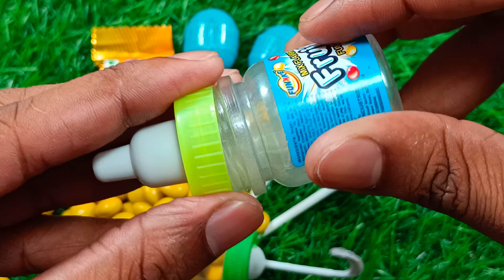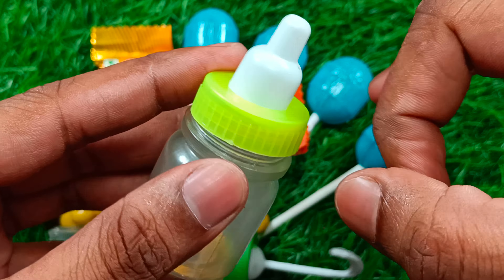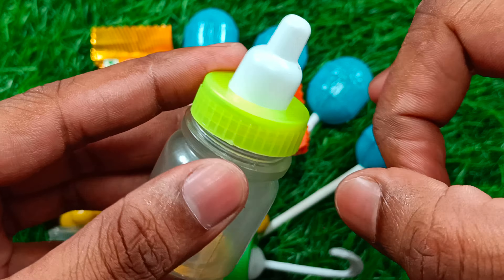Satisfying | Candy Lollipop Unpacking ASMR Videos | Yummy Lollipops